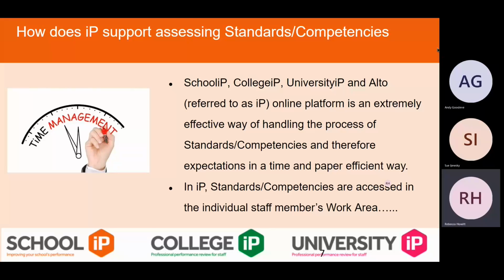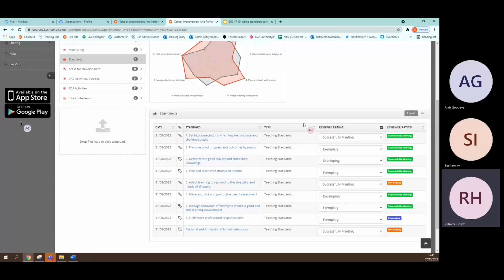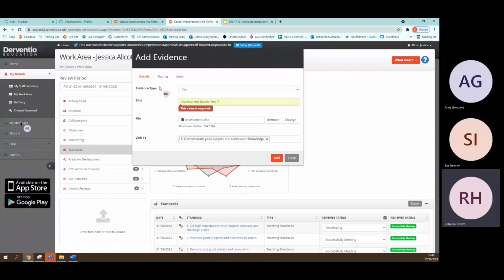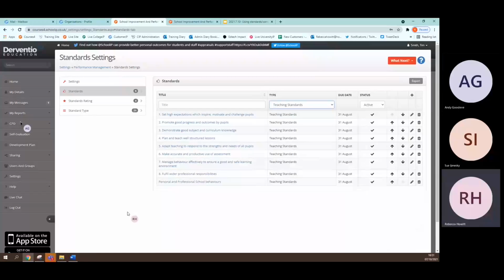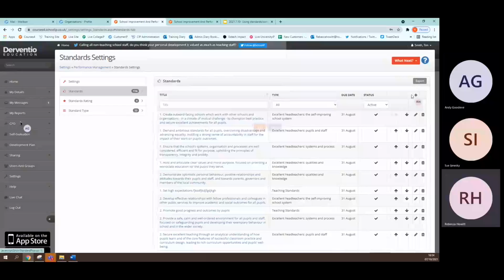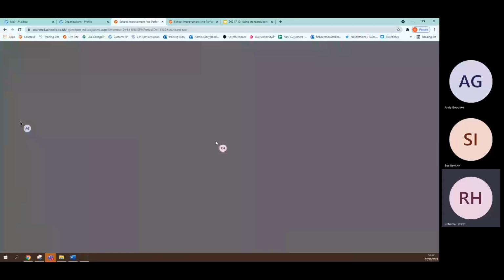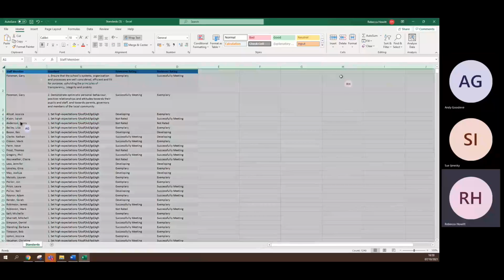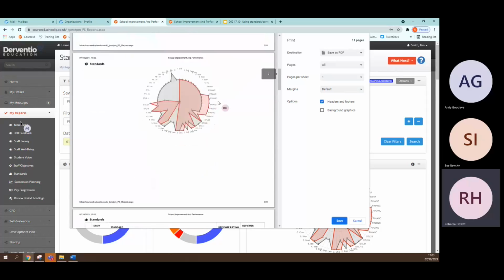Accessing Staff Standards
This Bitesized video is based on the webinar How do Education Organisations assess staff Standards/Competencies/Expectations. This clip shows a user how to assess and evidence Standards as staff member and line manager, how Standards are set up using default DFE and bespoke sets and how they are analysed by Line Managers and the SLT.